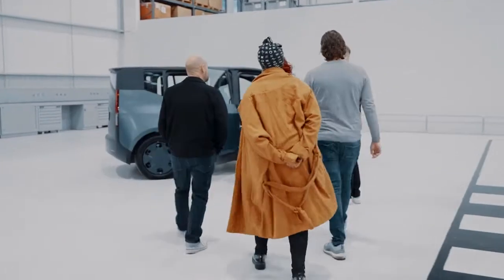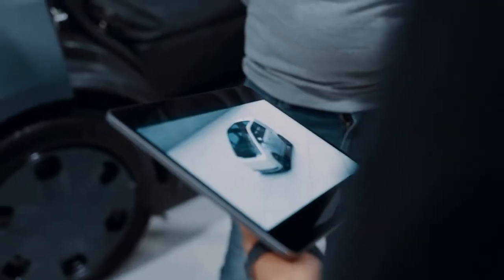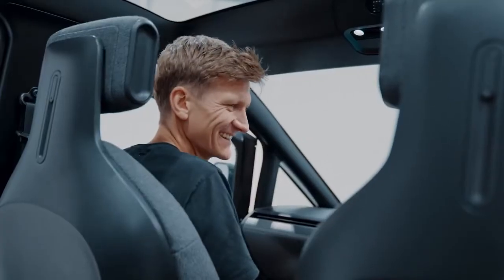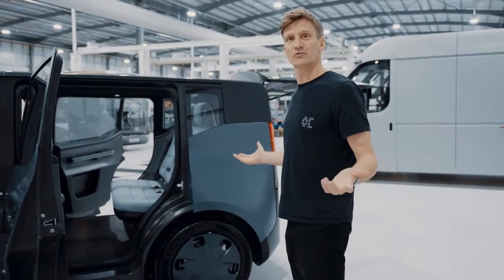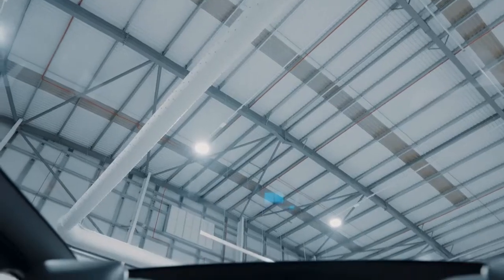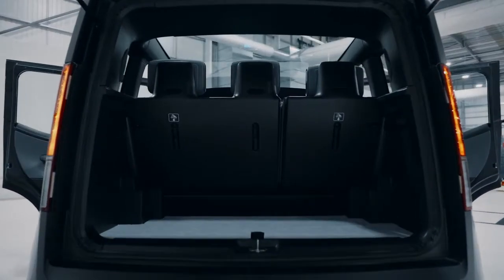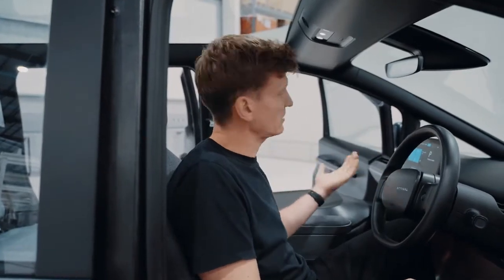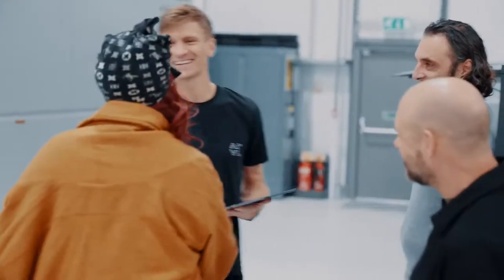Arrival offers an early look at its first electric car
First look at 'Arrival Car', Uber's futuristic ride-hailing vehicle
Arrival invites you to take a look at your first electric car

➤ You can also visit the online store of the best Tuning Parts you can get at CHILINGTUNING